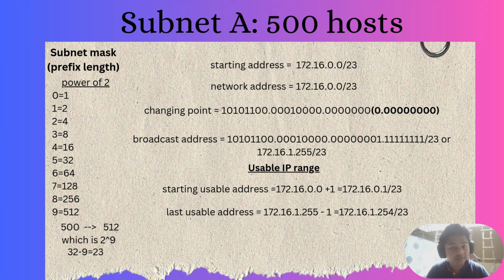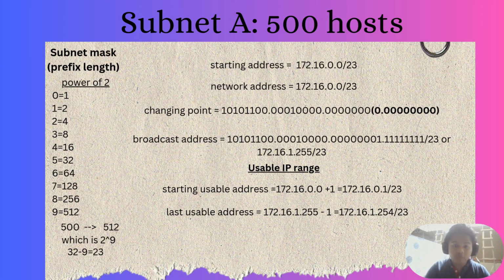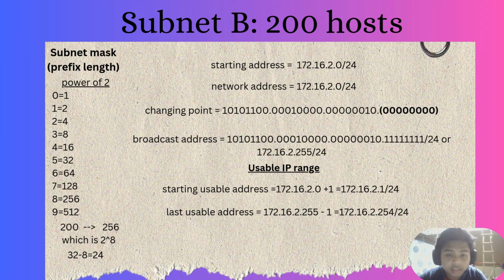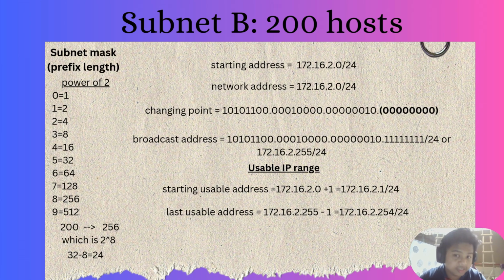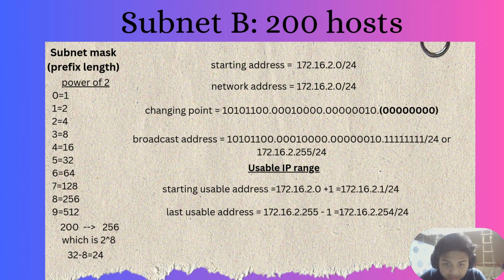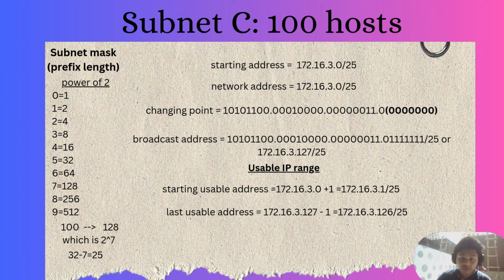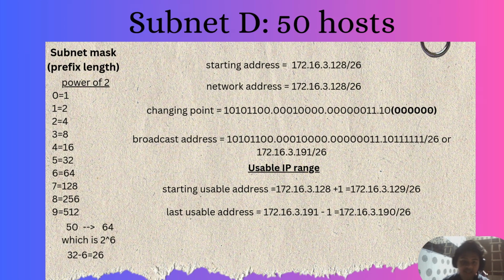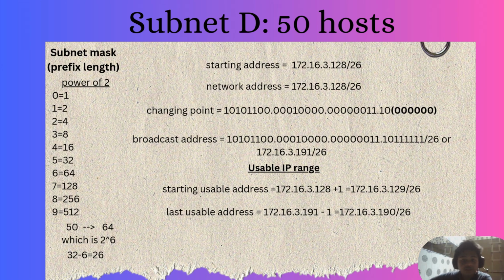final assessment 078542 network and security fundementals